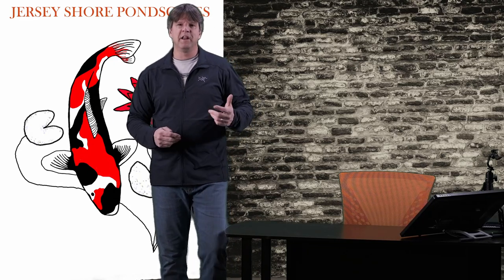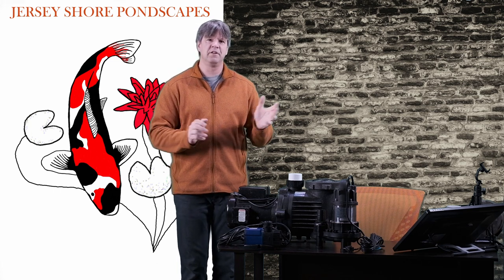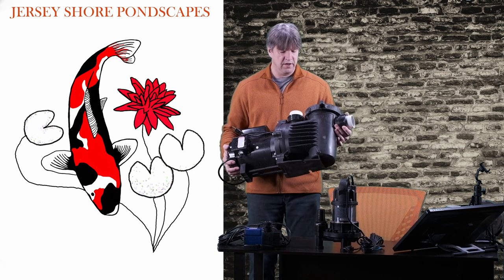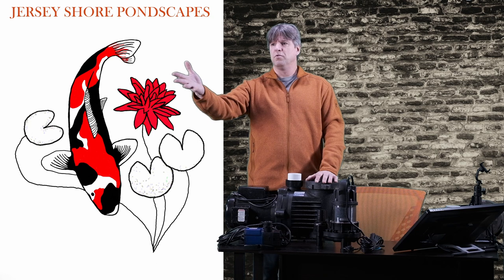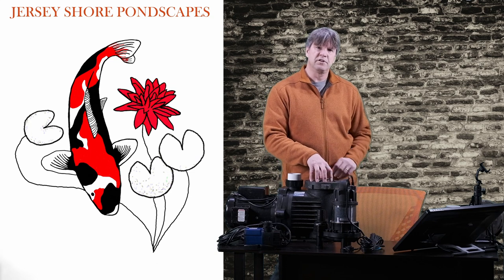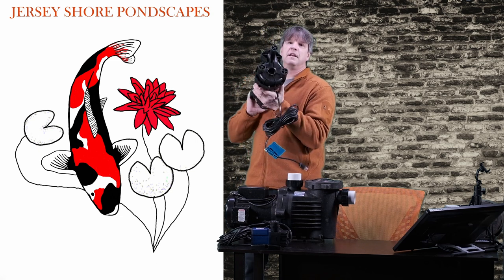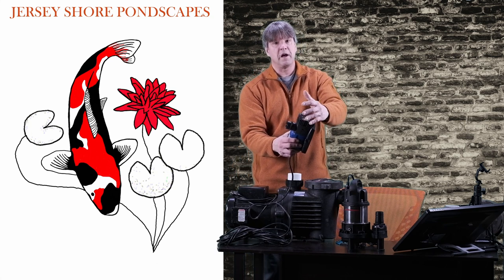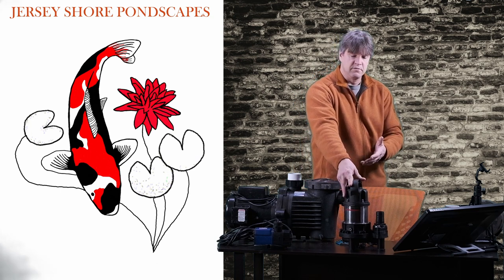Choosing The Right Pump For Your Pond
Choosing The Right Pump For Your Pond.  Pond pumps,  How different pond pumps are used, and which one may be best for your pond.

Follow on Instagram and Facebook:   jersey shore pondscapes